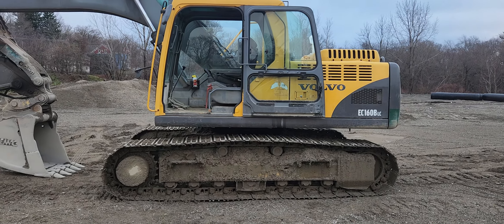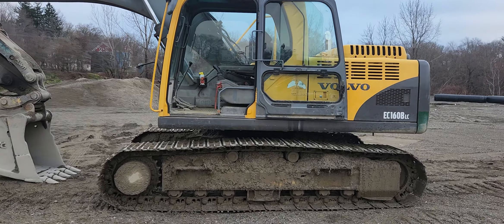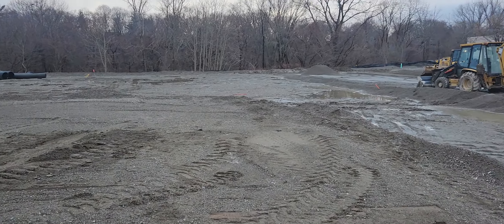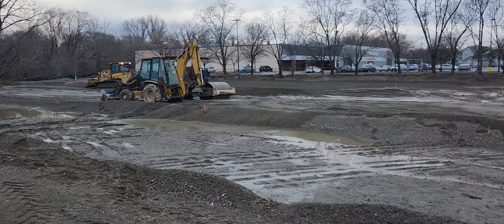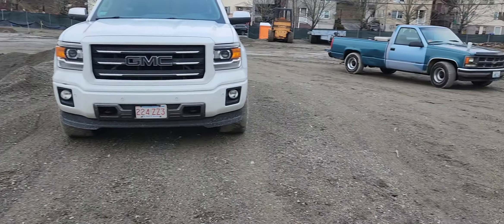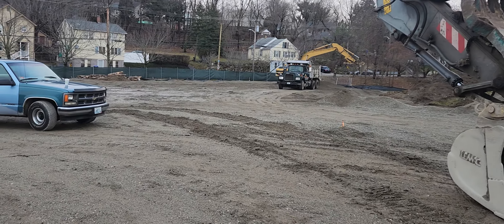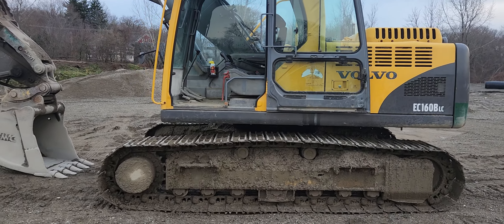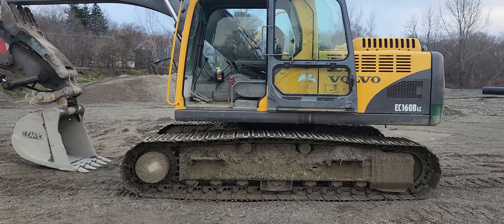playing in the sand box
electrical issue fixed on a volvo excavator